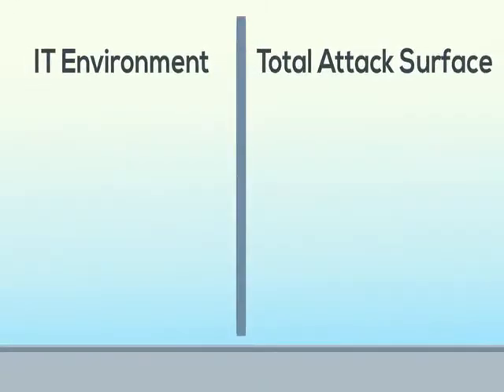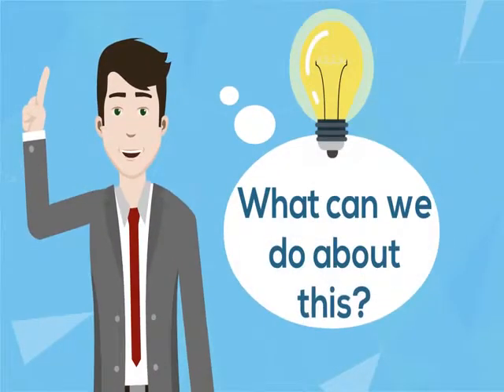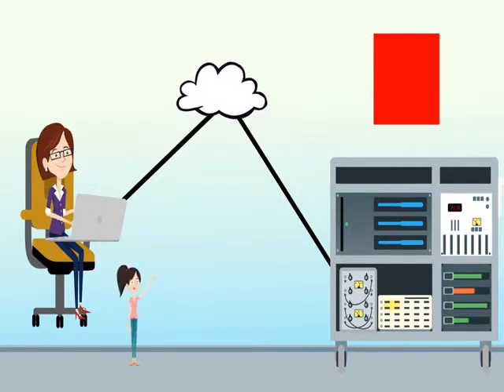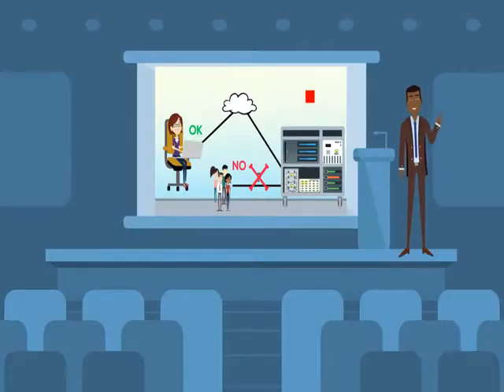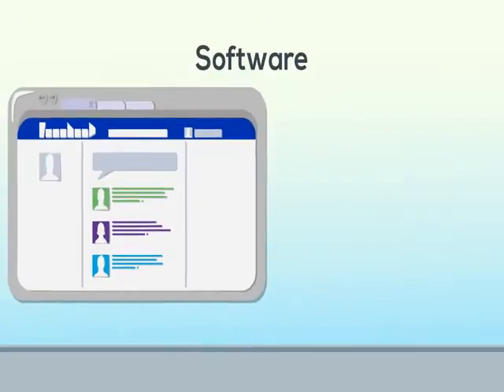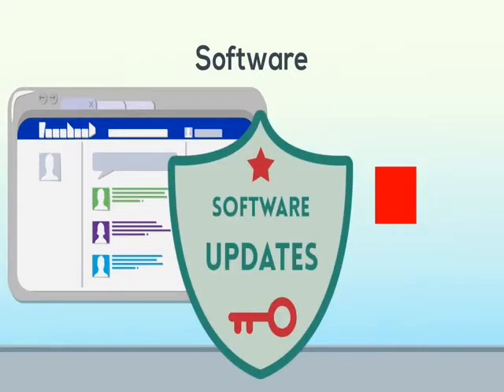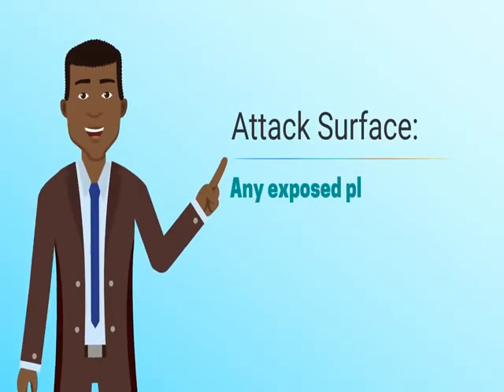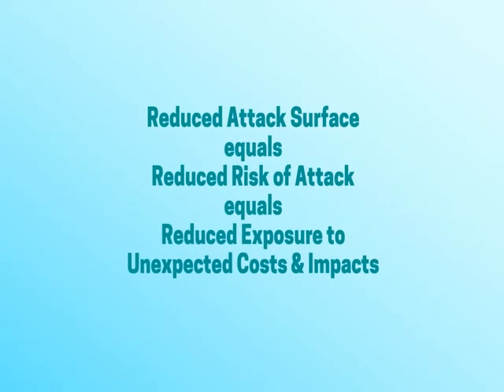The Threat Landscape Attack Surface